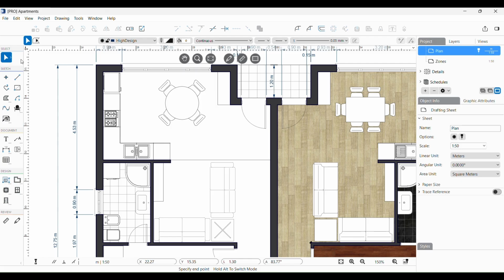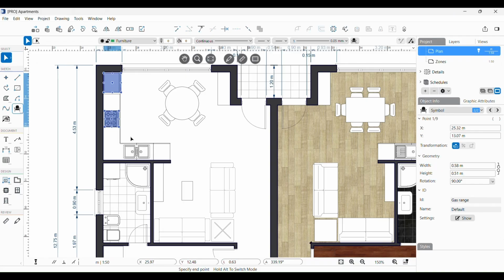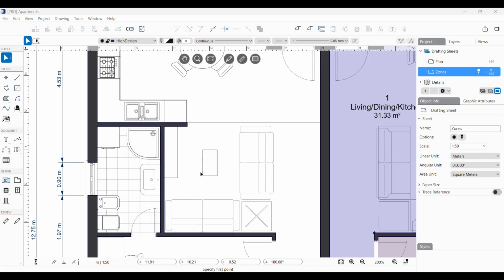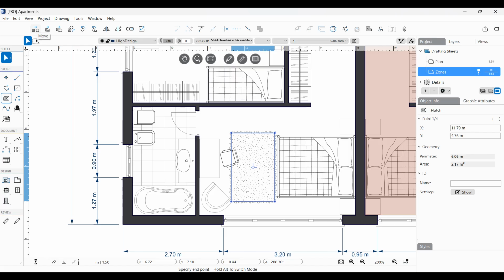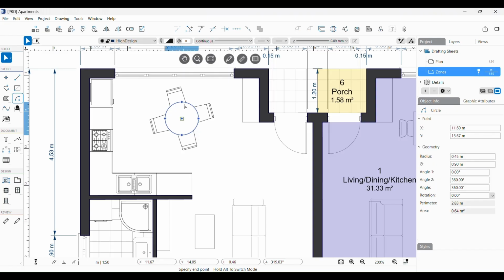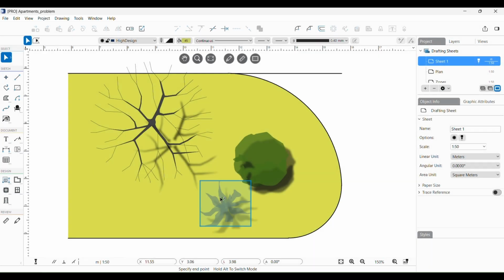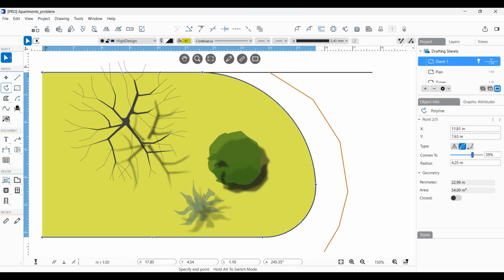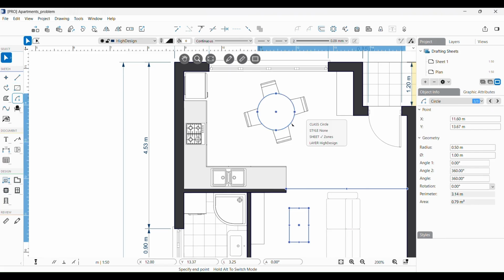Essential Editing Skills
While creating your drawing, or after a revision, it is important to modify the elements of your project with ease and precision. HighDesign provides a wide array of editing and transformation tools that let you freely modify your drawings. In this video, you will learn how to select and modify objects with the Arrow tool, and how to modify the geometry using the Object info panel.

Chapters
00:00 Introduction
00:46 Selecting with the Arrow Tool
03:12 Editing with the Arrow Tool
06:49 Editing with the Object Info Panel

✔︎ Why HighDesign?

ILEXSOFT HighDesign runs of Mac and Windows machines, and thanks to its interoperability features and DXF/DWG compatibility, it allows you to work seamlessly with other design software.